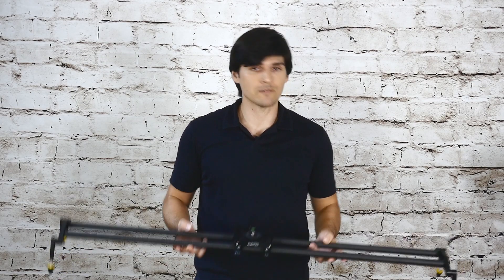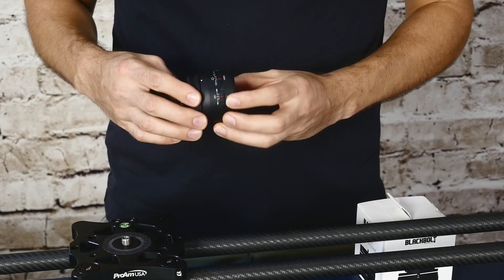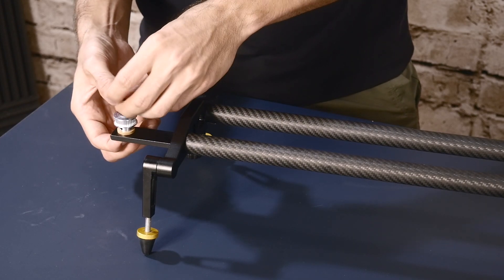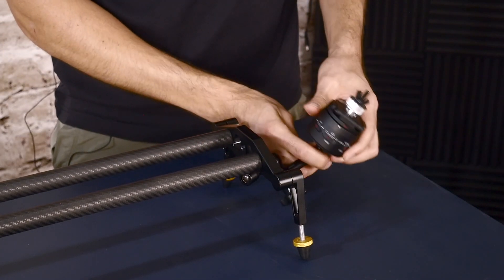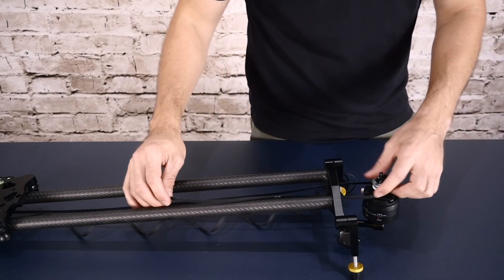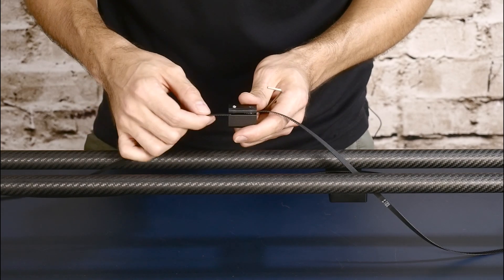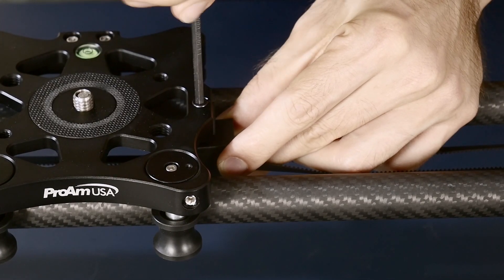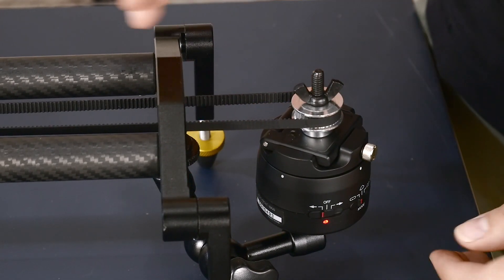DIY Motorized Slider Kit for Under 100 Dollars - How to Install on the ProAm USA Slideways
Motorize this slider for under $100. See how we installed an inexpensive pan head to our 48 Inch Carbon Fiber Slideways slider to get some great moving slider shots and timelapses.

Jump to 09:57 if you'd like to see the footage.

Timing Belt
3/8 to 1/4 Adapters

Timing Belt
3/8-1/4 Adapters